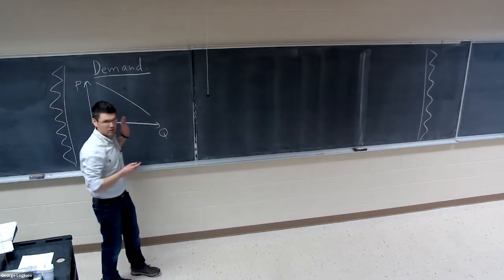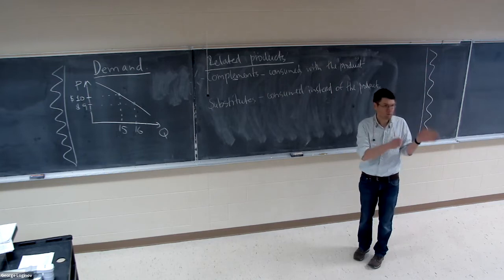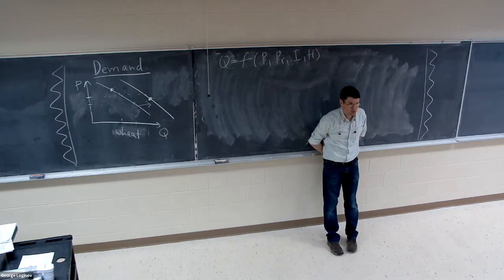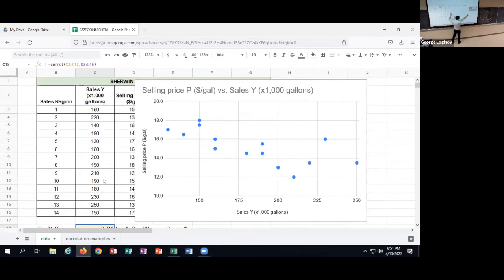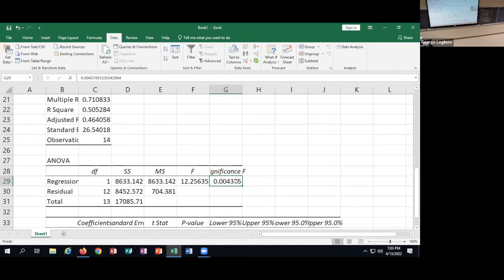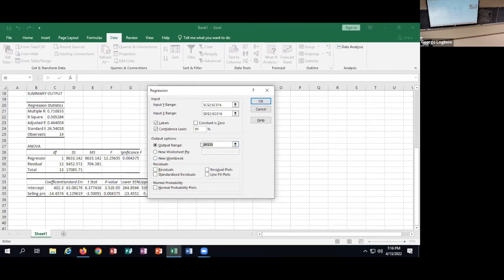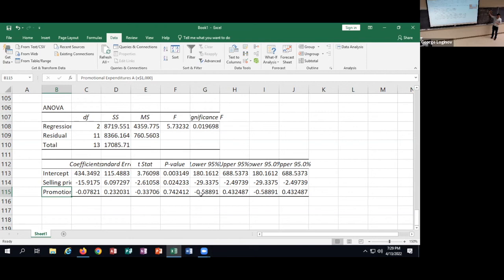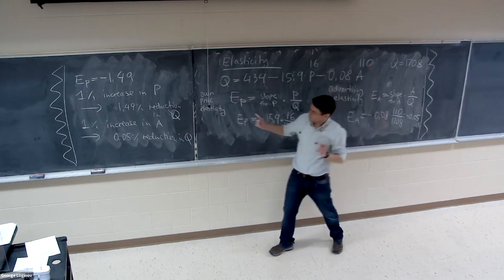L03 – Linear Regression